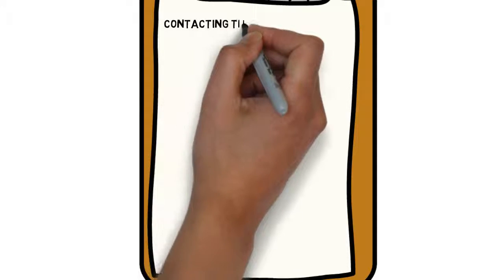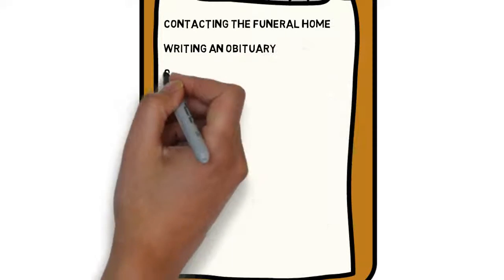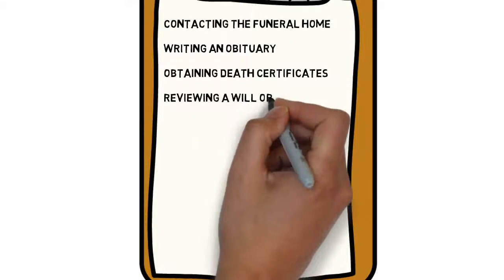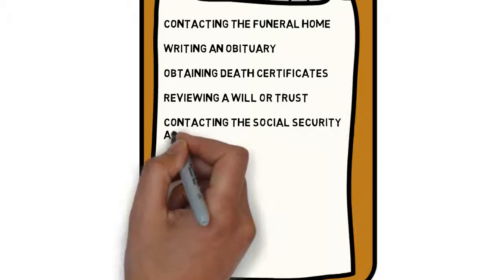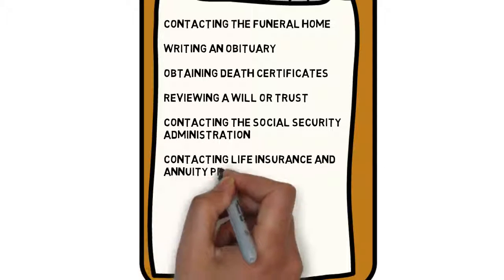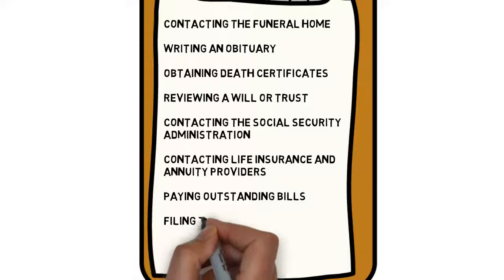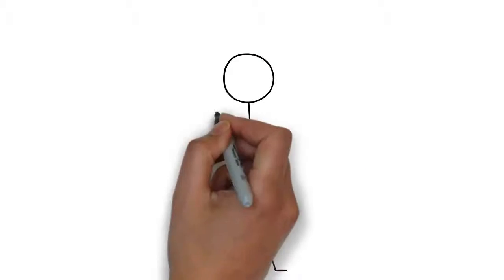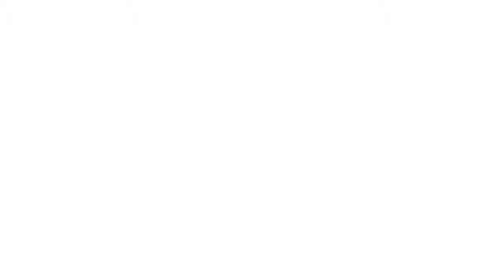John Goralka - Death & Finances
This is a communication for legal services from the Goralka Law Firm.  Mr. Goralka is responsible for its contents.